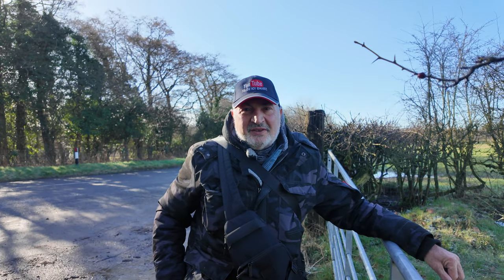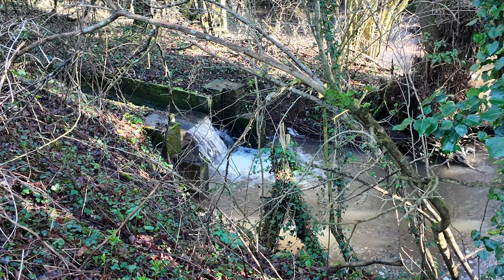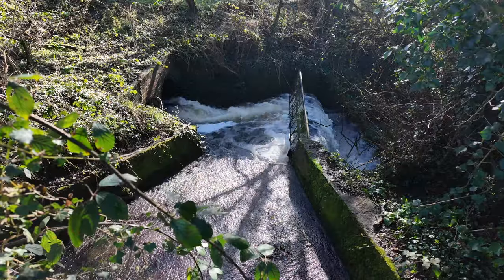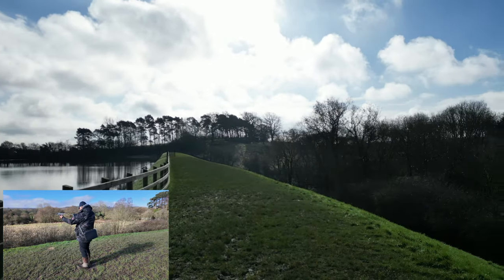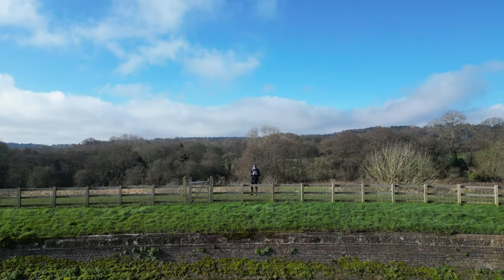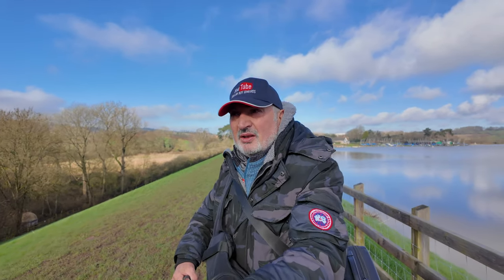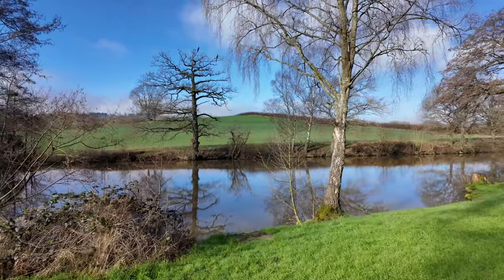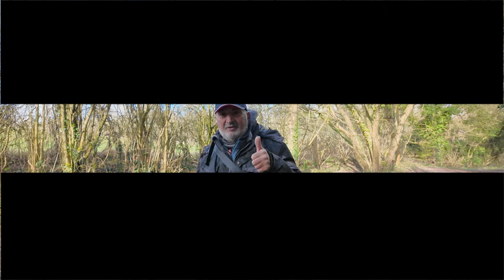Bittel Reservoir Walk and my drone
had a lovely walk and a nice play with my drone